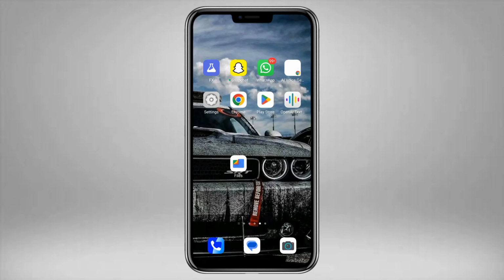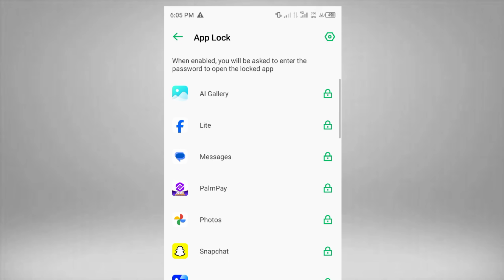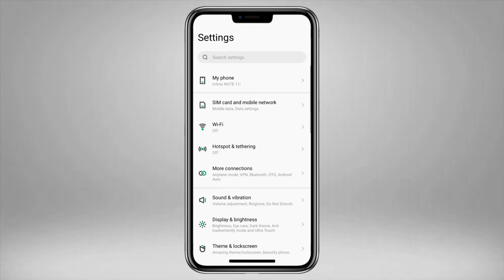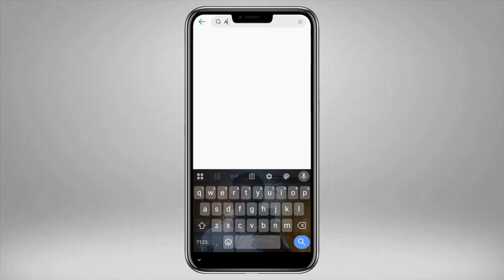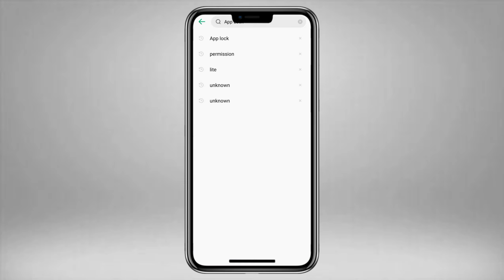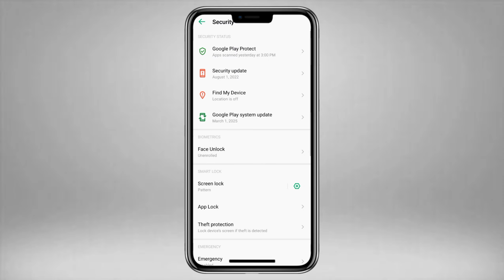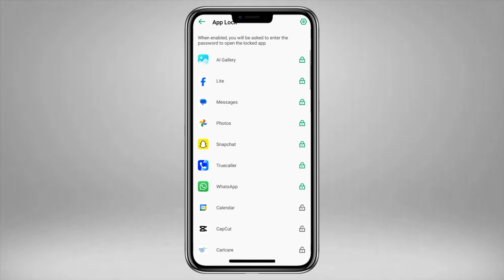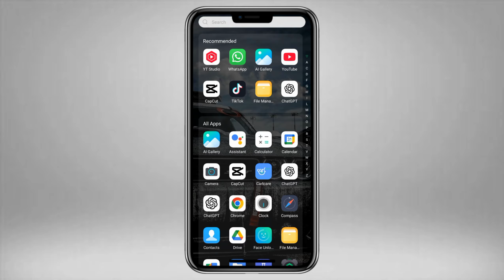How to Lock Apps on Android for FREE 🔒 | No App Needed! 📱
Want to lock your apps on Android without downloading any third-party apps? In this video, I’ll show you how to lock apps on Android for FREE, using just the built-in settings. Whether it's WhatsApp, Facebook, Instagram, or even your banking apps, you can now protect your privacy without installing anything extra.

This step-by-step guide walks you through the process of enabling App Lock directly from your Android phone's settings. It’s simple, secure, and works on most modern Android devices.

No extra apps. No hidden charges. Just a clean and effective way to lock one or multiple apps using your fingerprint, PIN, or password.

Protect your phone, your data, and your peace of mind — the easy way.

Don’t forget to watch till the end for a bonus privacy tip you probably didn’t know!